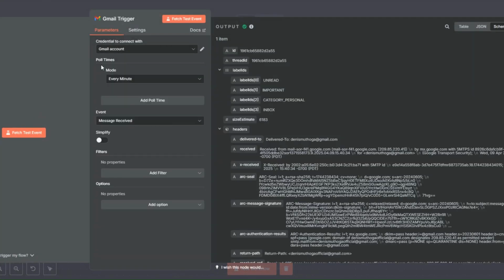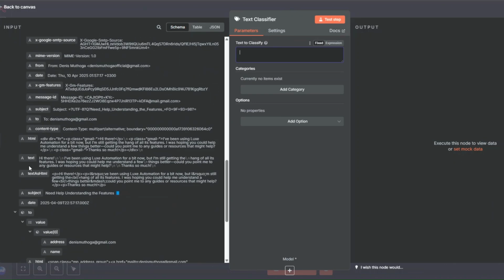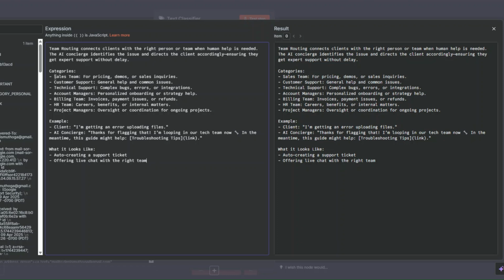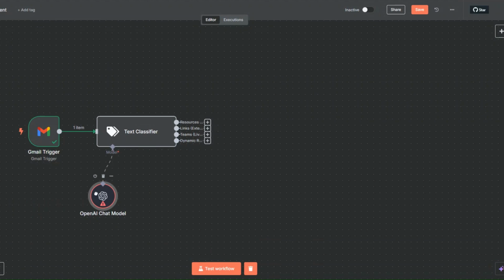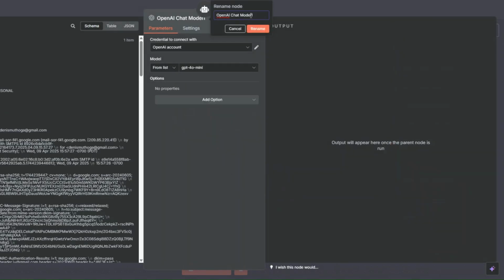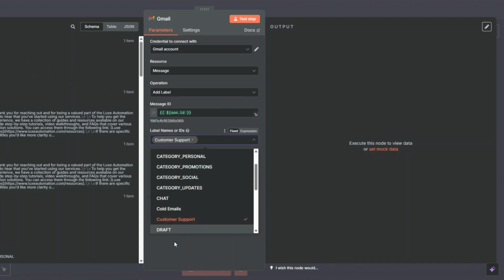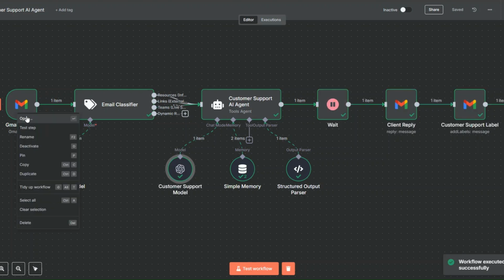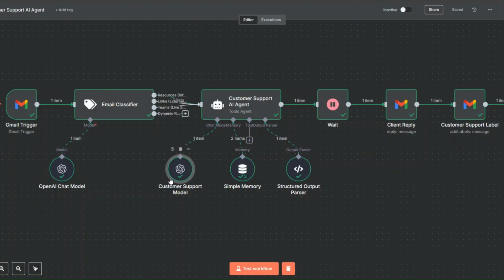How to EASILY Create a POWERFUL Customer Support AI Agent!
🚀 Learn How to EASILY Create a POWERFUL Customer Support AI Agent using n8n and AI integrations!

In this step-by-step tutorial, you'll discover how to automate your customer support, streamline responses, and improve customer satisfaction — all without writing a single line of code.

Whether you're a business owner, agency, or solopreneur, this guide will help you build an intelligent support bot that saves time and scales your service instantly.

🔧 In This Video, You’ll Learn:
- How to set up a customer support AI agent using n8n
- Integrating AI (like ChatGPT or OpenAI) into your workflows
- Automating replies to common support queries
- How to connect your AI agent to email, chat, or CRM tools
- Tips for building powerful, human-like support flows

📦 Tools Used:
- n8n (No-Code Automation Platform)
- OpenAI / ChatGPT
- Gmail, Slack, or your favorite support platform

💡 Perfect for:
✅ Online businesses
✅ Coaches & consultants
✅ Agencies
✅ SaaS founders

👇 Watch till the end for bonus tips to supercharge your automation!